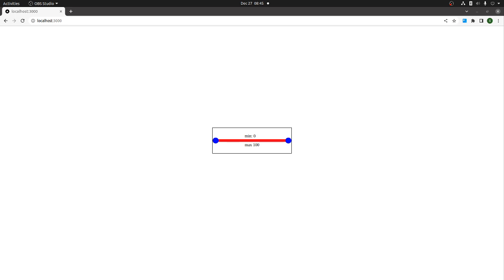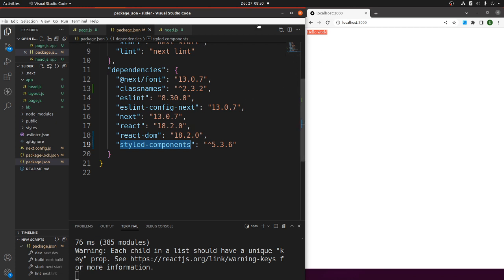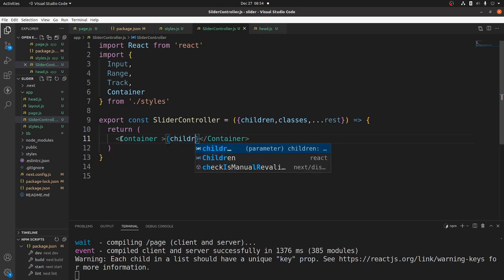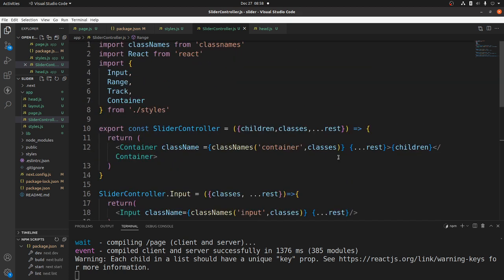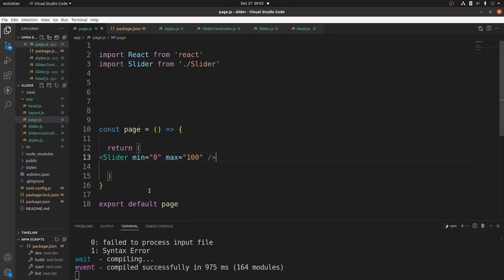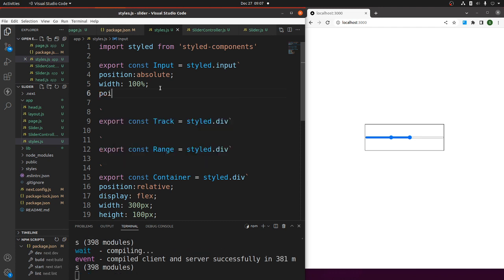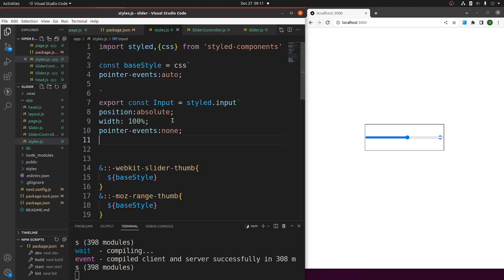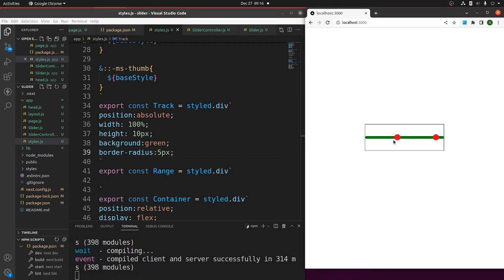How to Build Custom Range Slider Using Next.js 13 Part 1/4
Custom range slider using Next.js 13 and Styled Components part one